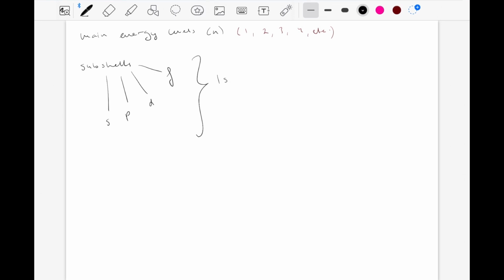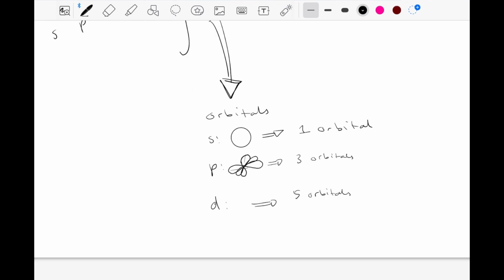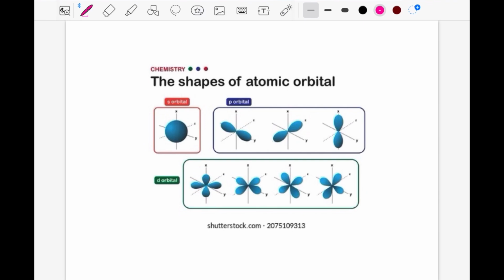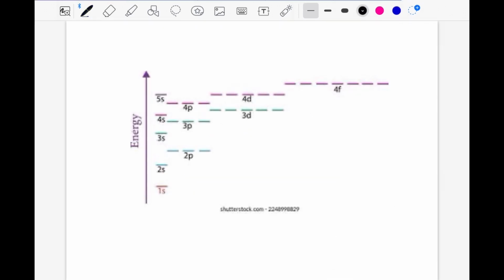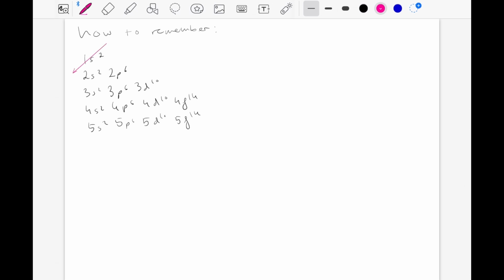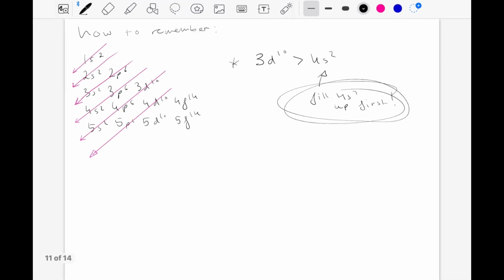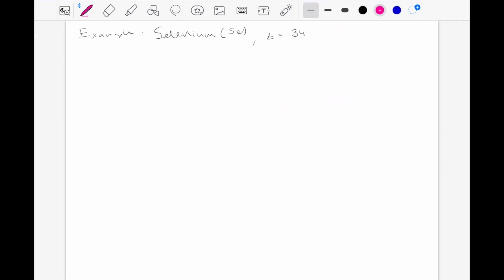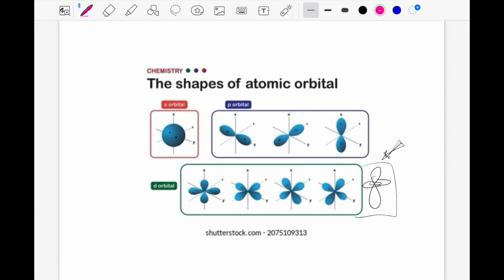THE Electron Configuration :) WHAT and HOW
Hey hey! Today I'll be showing you how to configure electrons. I hope you find this intriguing! Let me know if you have any questions down below. This video mainly focuses on the IB syllabus (but other curriculums also feature these concepts) :)